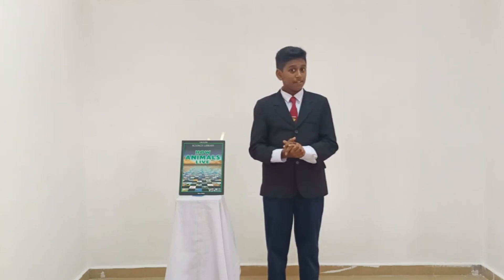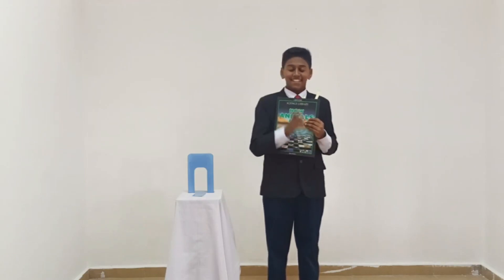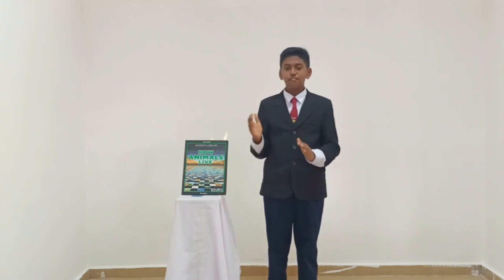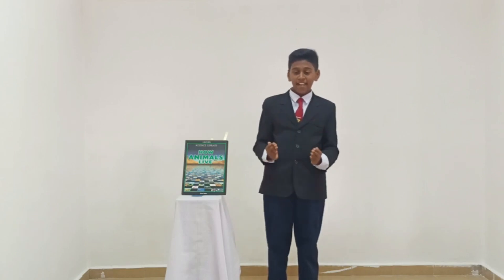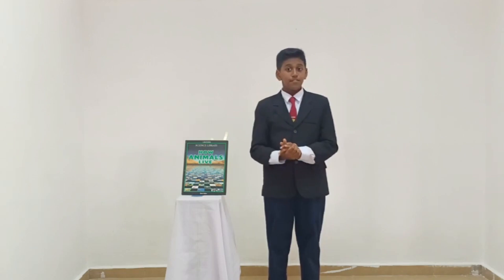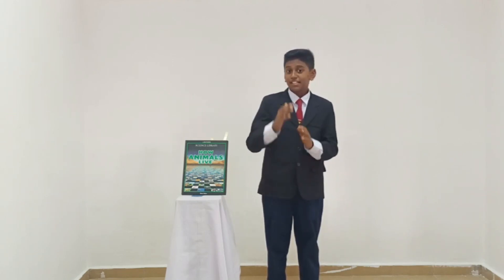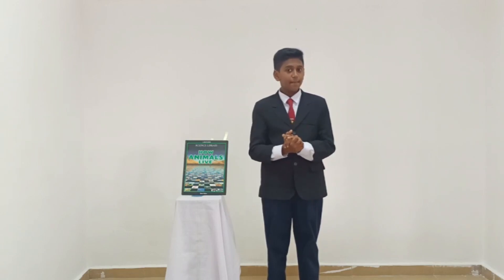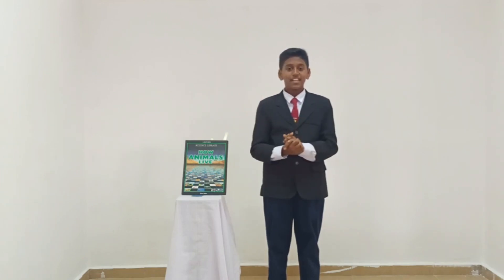SIRI RESENSI BUKU USTP MANJUNG (EDISI ABC) BIL.27/2023: HOW ANIMALS LIVE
1. Resensi buku murid ABC
2. Steve Parker
3. Kemenjadian Murid
4. Bagaimana Hidupan Haiwan?
5. Unit Sumber Teknologi dan Pendidikan
6. SSTP, Perak